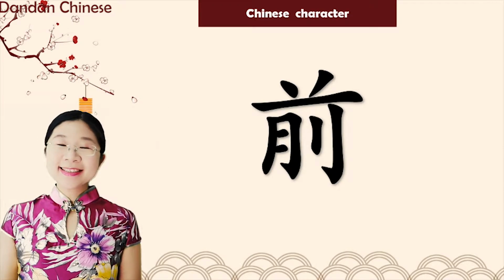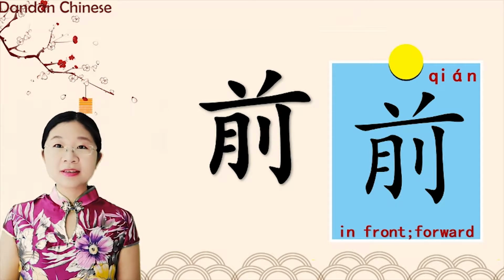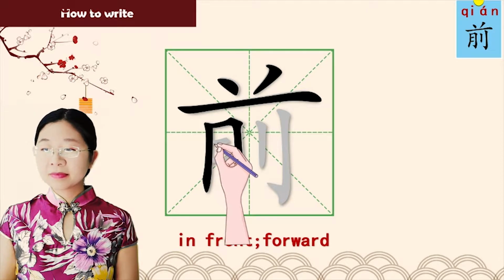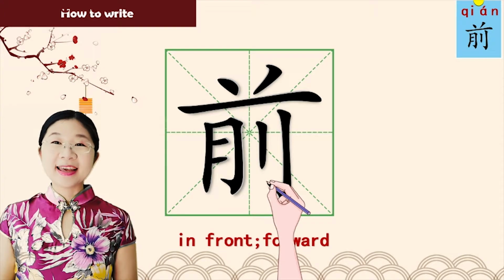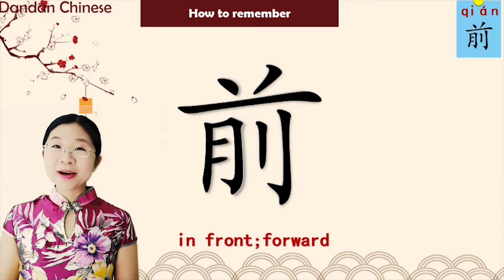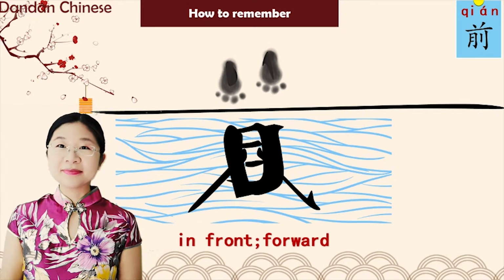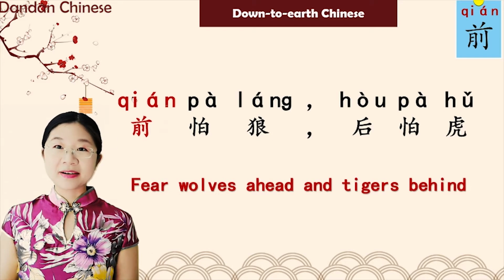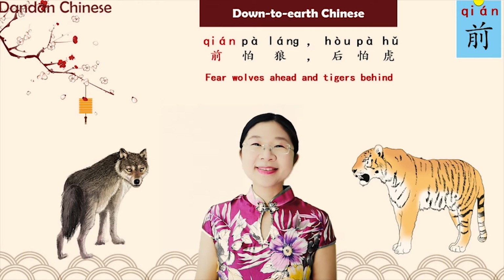Learn Chinese character | Most common Chinese characters-front-前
The Chinese character teaching video will introduce:
1The origin of this Chinese character
2 How to remember it
3 how to write it
4 how to use it